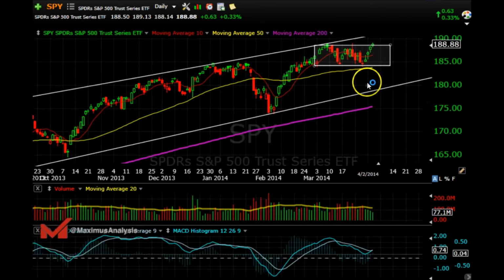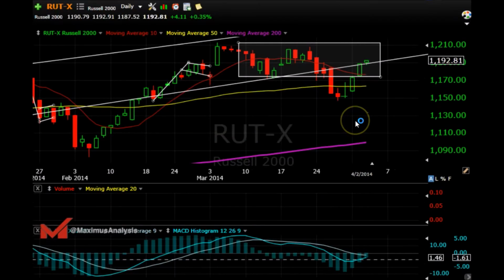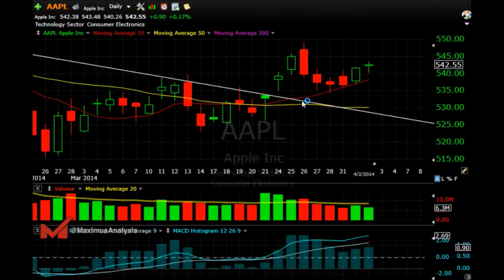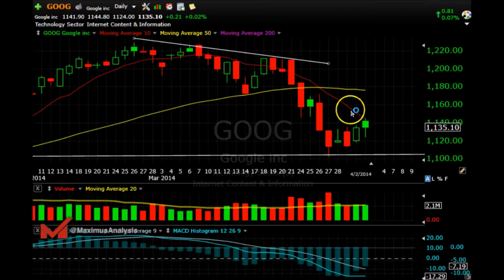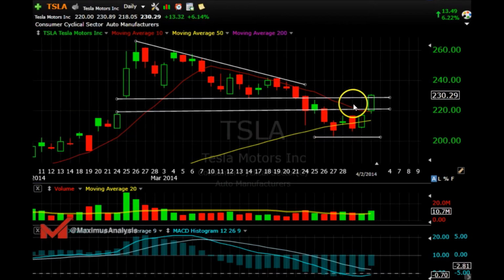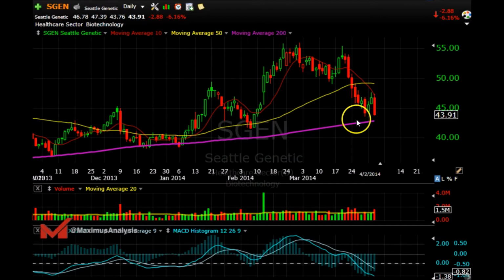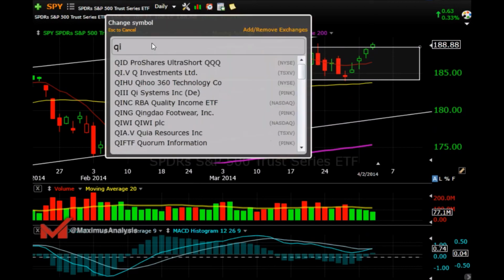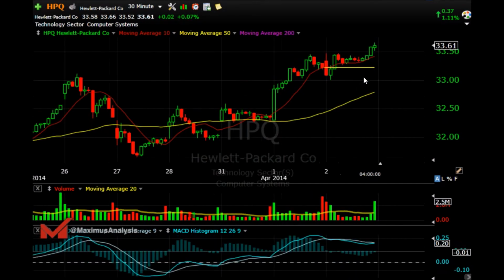Stock Market Analysis Apple Tesla Monster LinkedIn Exxon and others